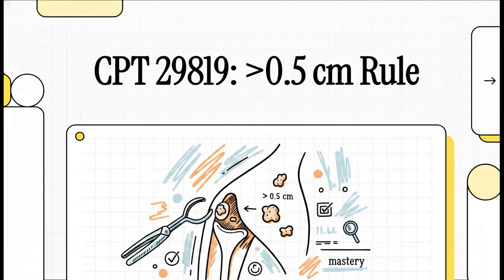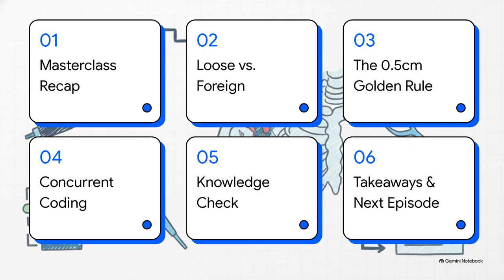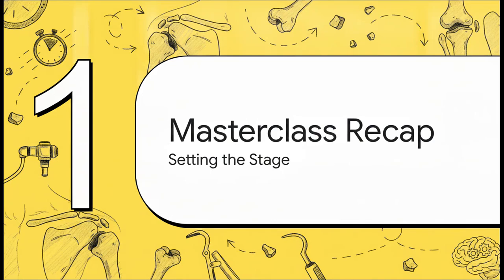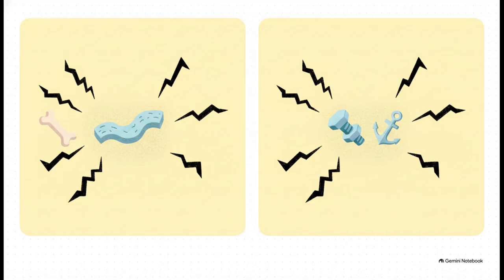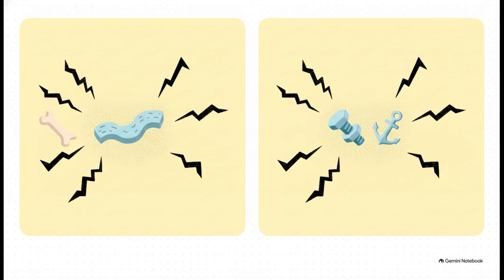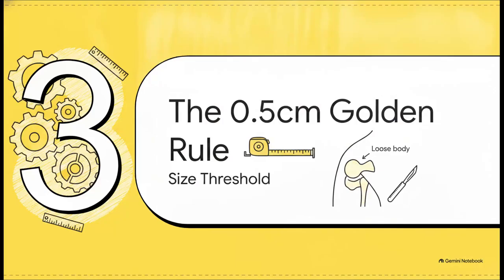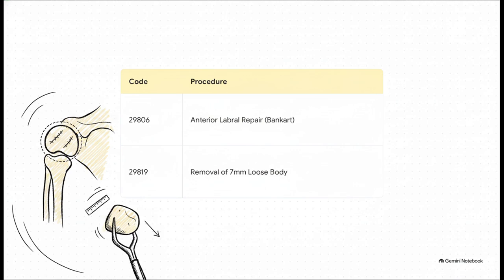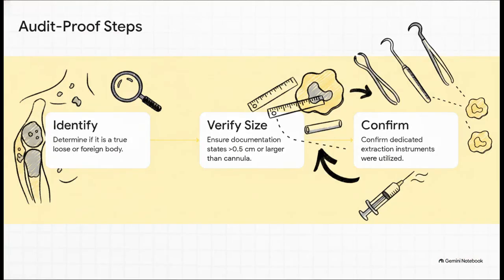Part 7: Loose Body & Foreign Body Removal: CPT 29819 and the 0.5 cm Rule